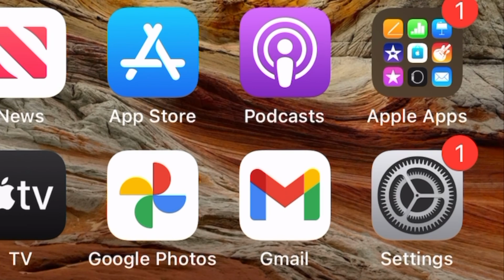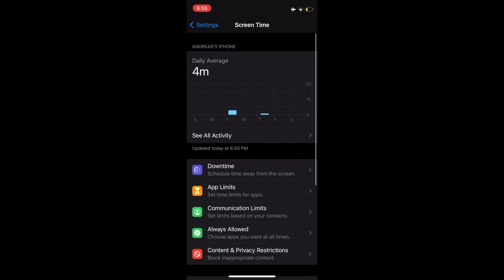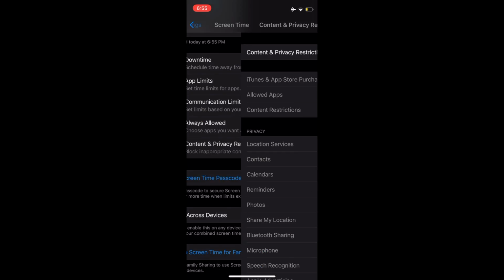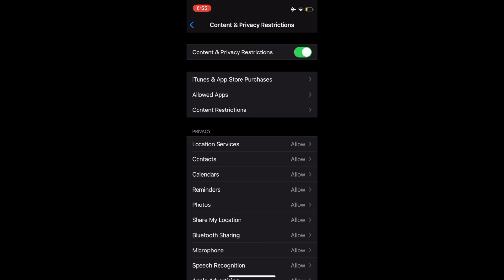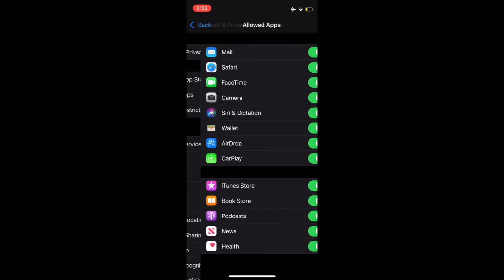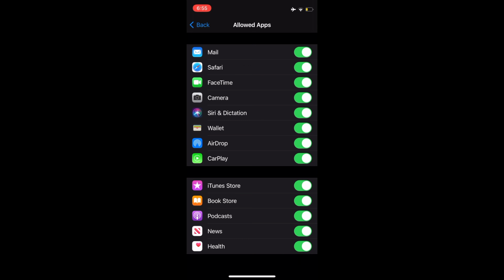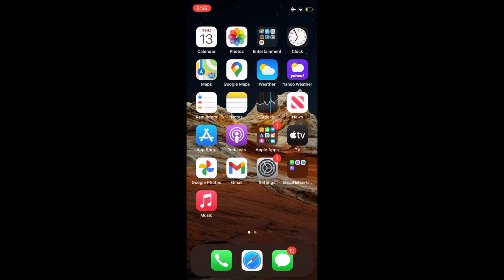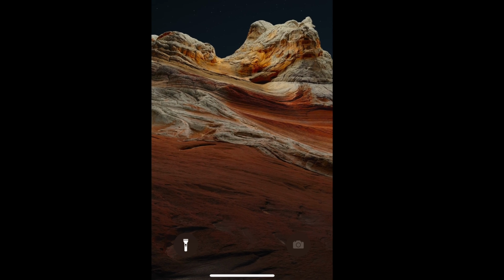How to Disable Camera on iPhone and Lock Screen iOS 13